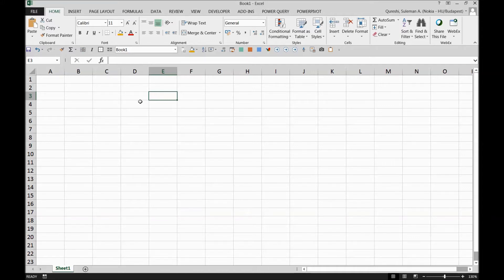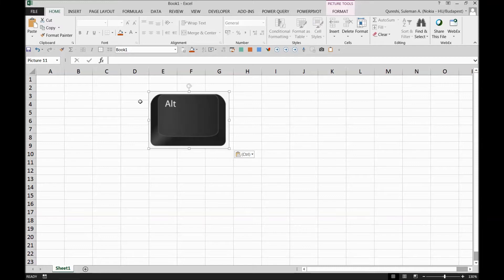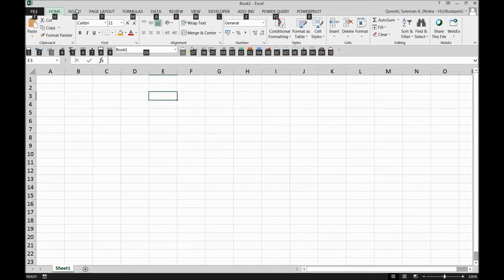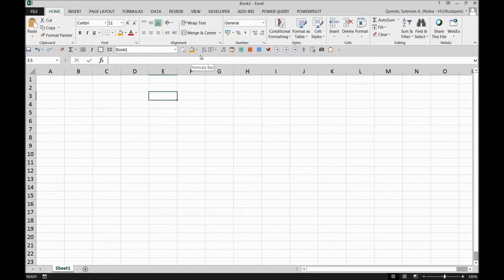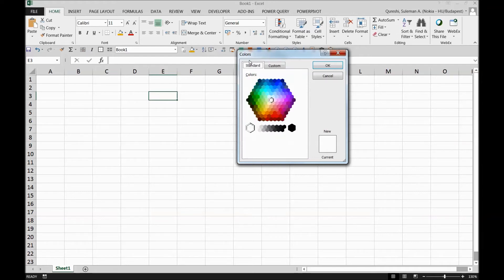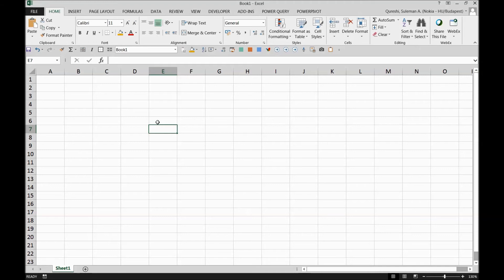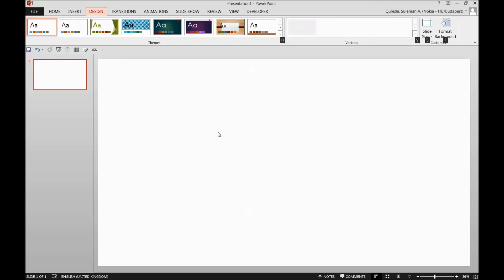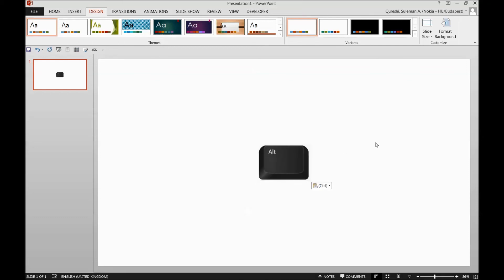Excel Super key - Master-shortcut key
No need to memorize short cut keys, this one will help you anywhere anytime without remember any other short cut key combinations, easy to remember, Master-shortcut key - All in One.